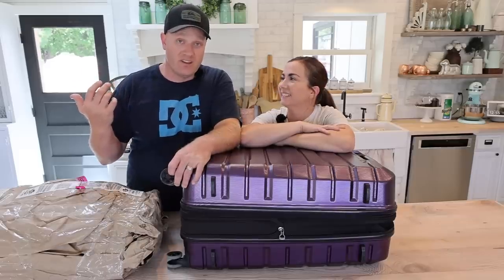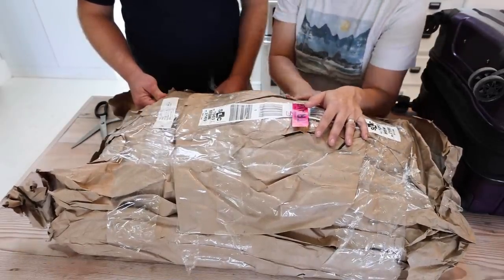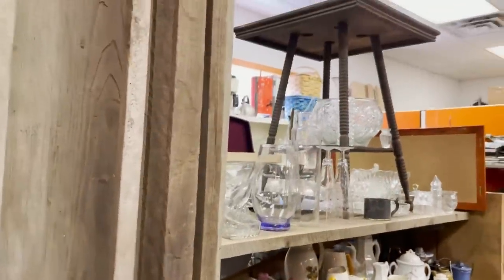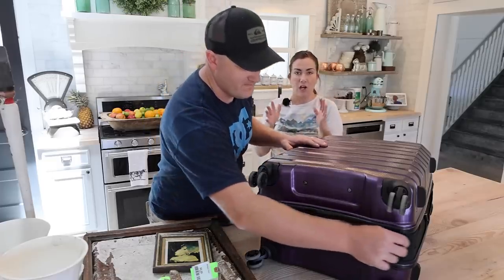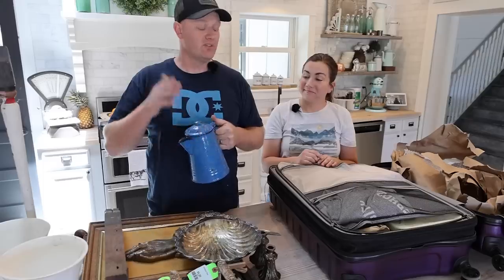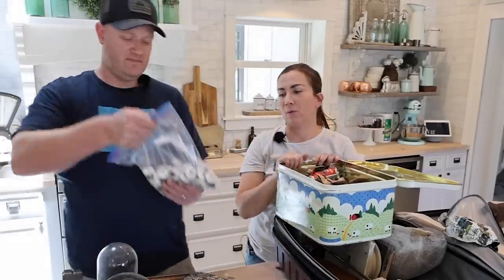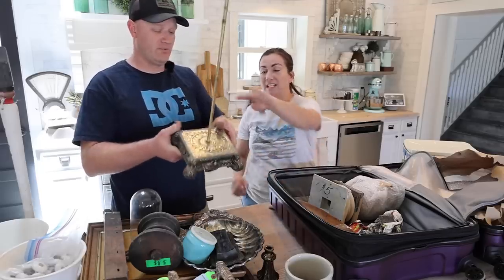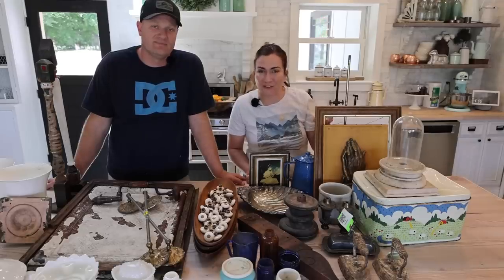5 TIPS For Thrifting While Traveling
Jami was in Pennsylvania last week and went thrifting while she was there.  See what she found!

220 grit Sanding Disks 100 pack
Wooster Foam King Brush